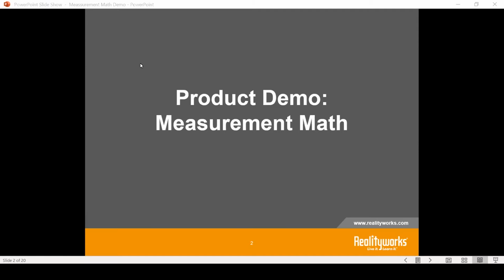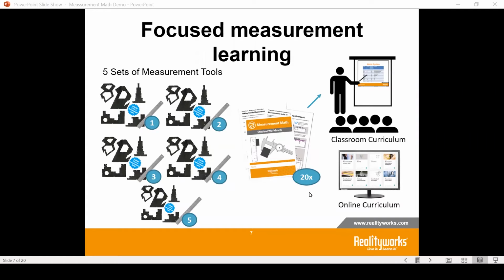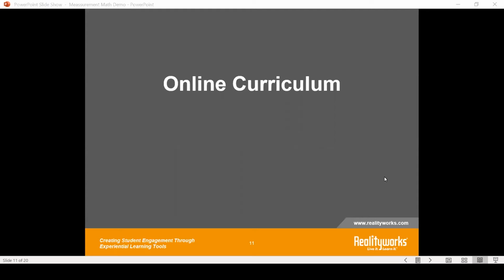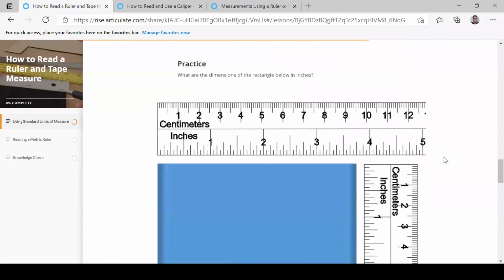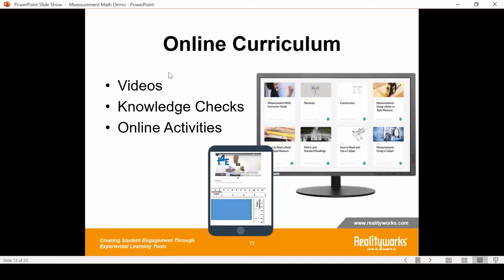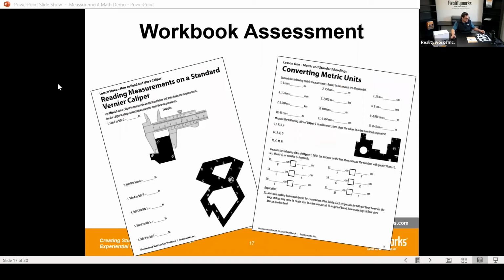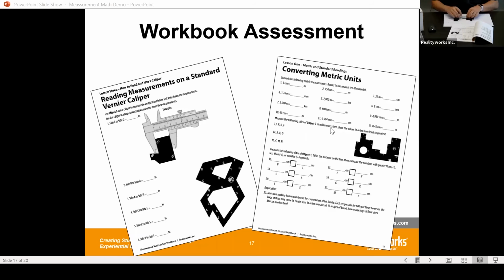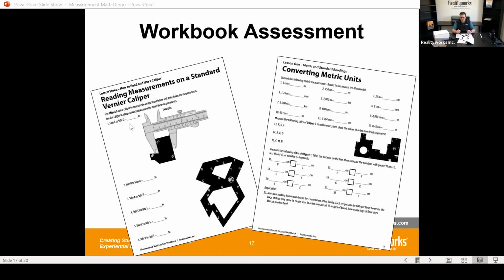Product Demonstration Measurement and Math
Join us in a 15-minute live demonstration on the features of our Measurement Math Training Kit

Presented by Jamey McIntosh, Product Manager @ Realityworks